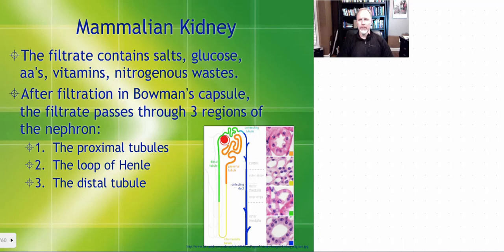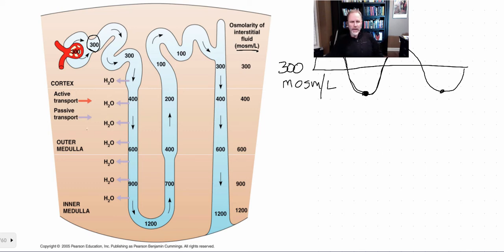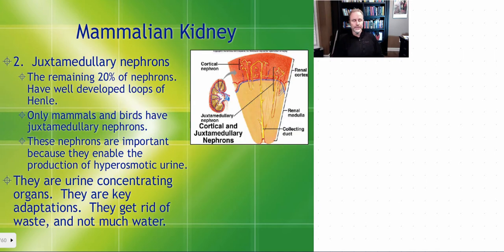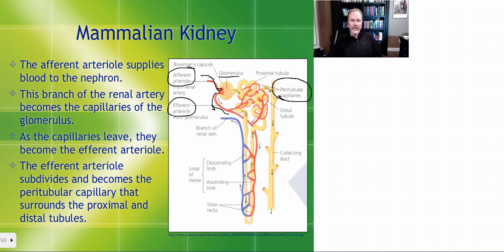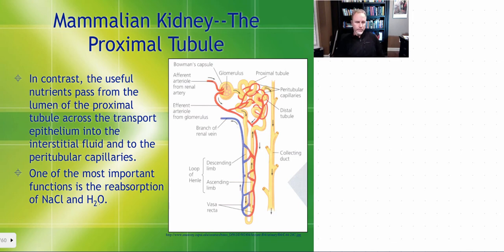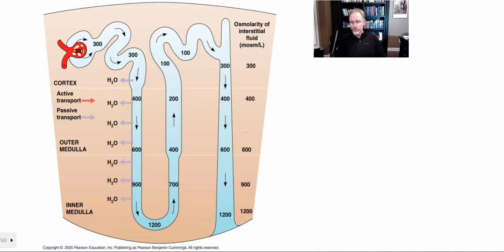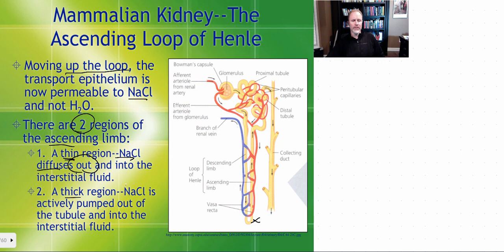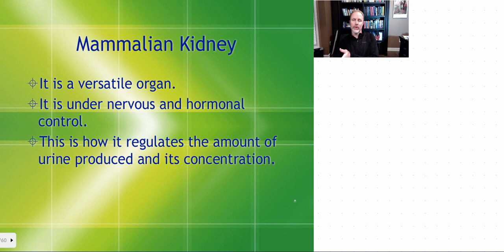HL Chapter 44 Part III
This HL only video goes into the details of fluid and material exchange within the loop of Henle within the mammalian kidney.  Any questions will be answered in class.